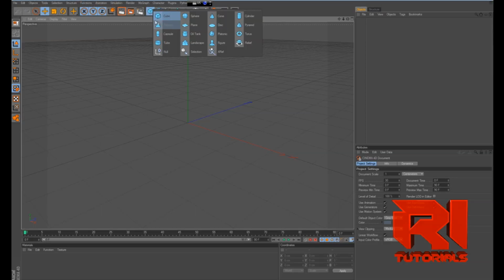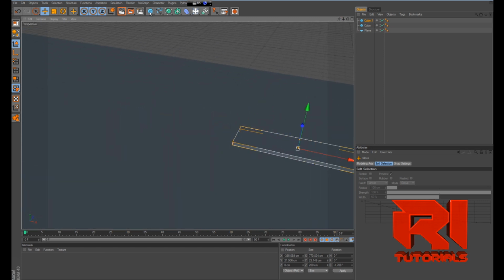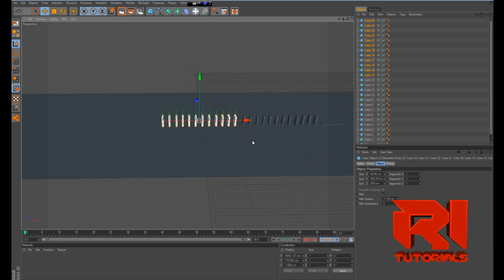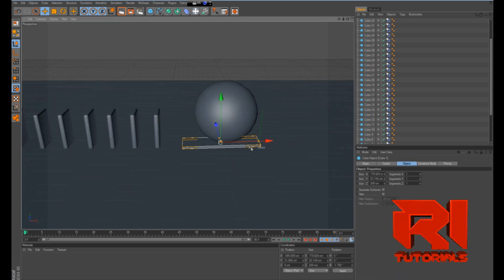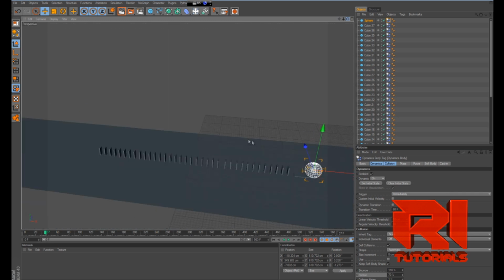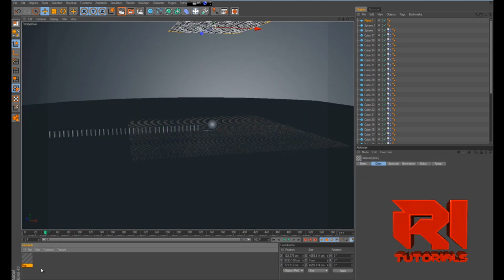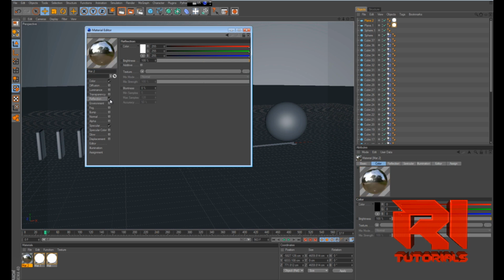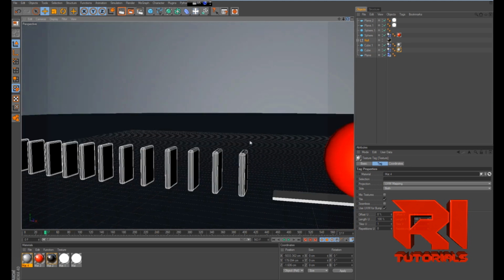How to Make the Domino Effect | Cinema 4D R12